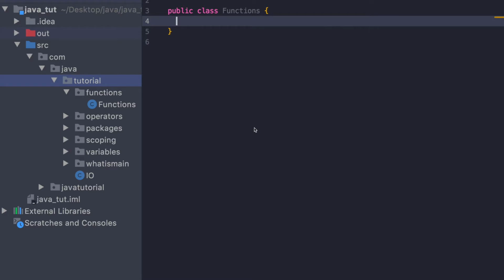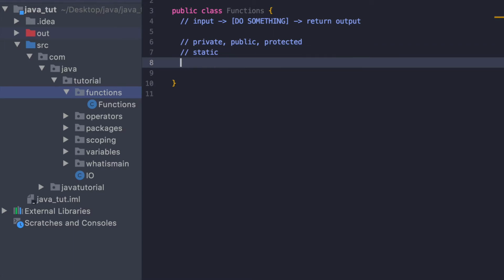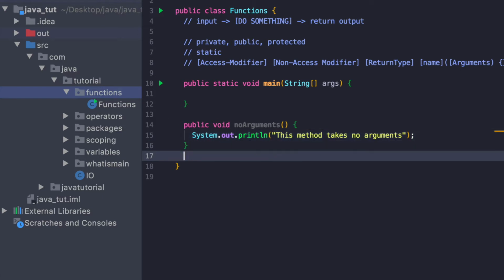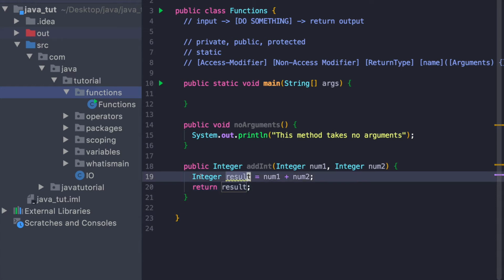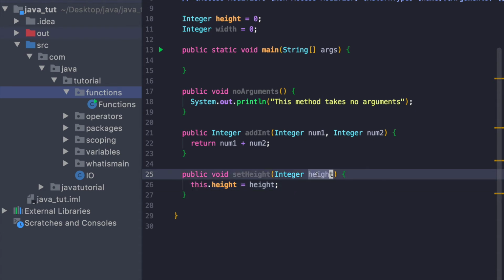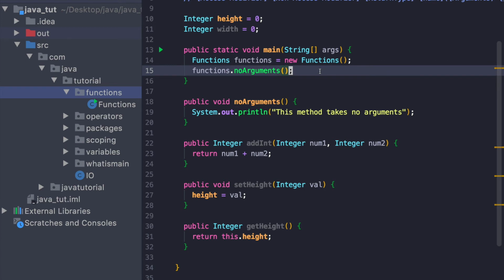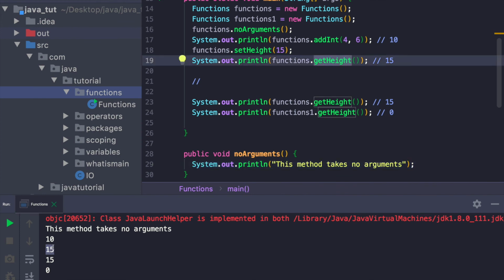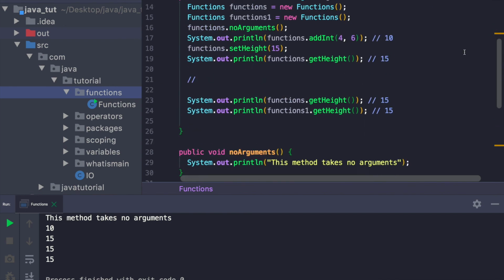Introduction To Java For Beginners: Part 6 - Functions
In this video, I go over Functions (methods) in Java and what they are used for.

Functions are how we add "functionality" to our programs. Functions are defined inside of classes and you can think of functions as being the VERBS that class can take. For example, if the class is an Aminal, we might have a function called "makeNoise". Variables and Fields are the ATTRIBUTES of the class in question.